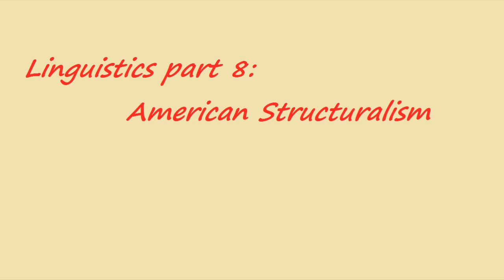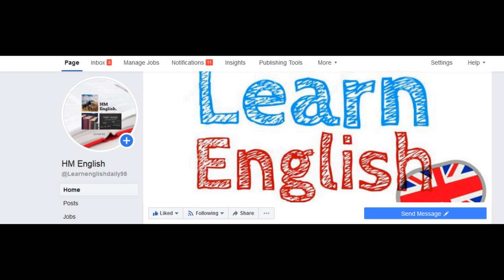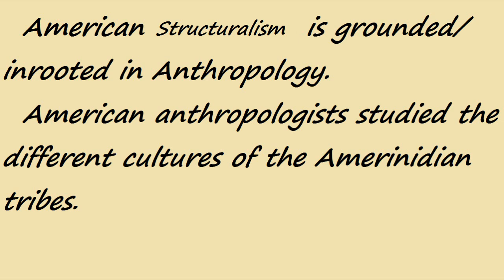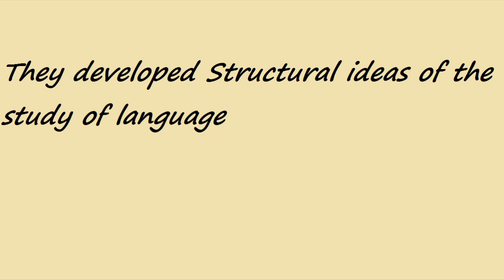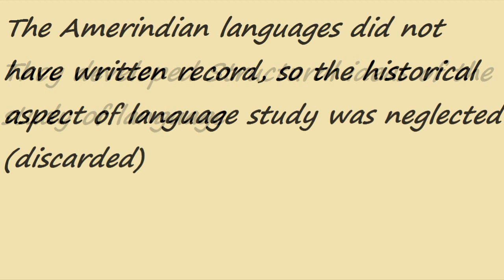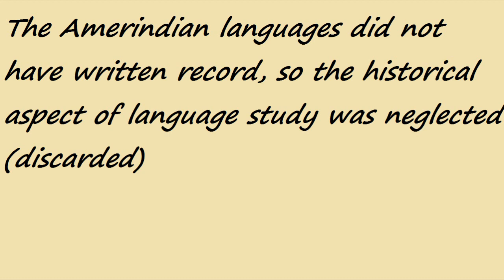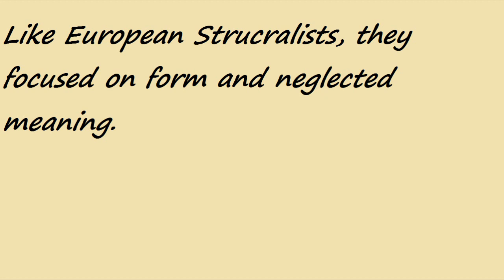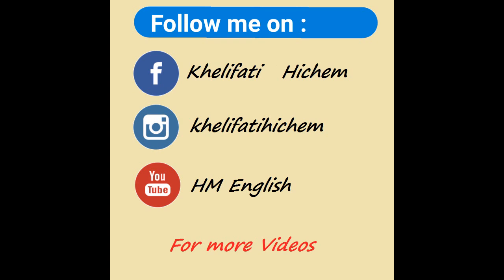Linguistics (L1) part 8: American Structuralism